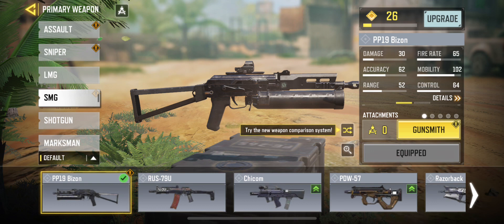THE PP19 BIZON IN CALL OF DUTY MOBILE IS INSANE!